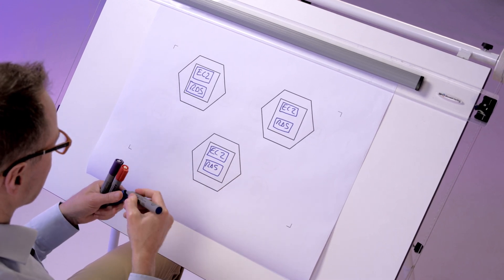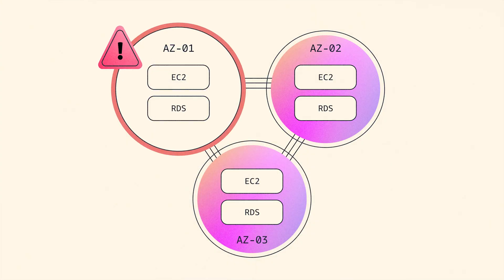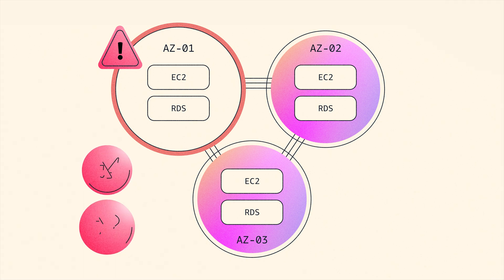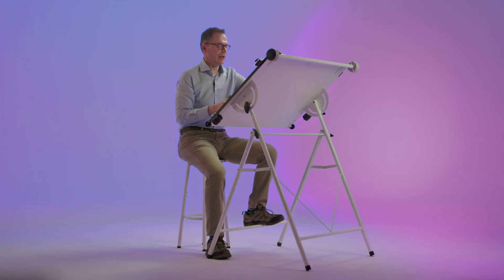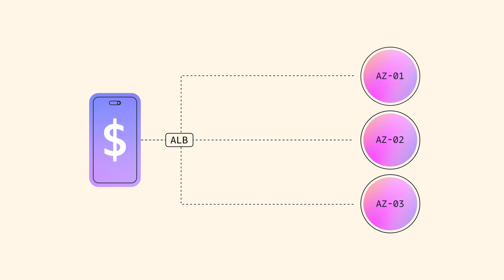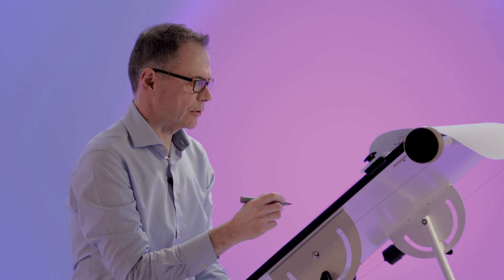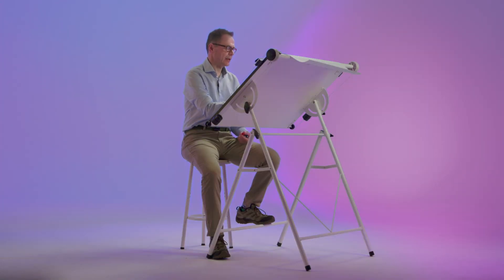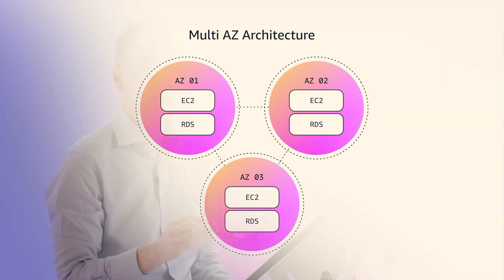Building Resilient Cloud Services (Part 4): Why multi–Availability Zone applications?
Join Amazon Web Services (AWS) Principal Technologist Rob Charlton as he demystifies how applications actually run on AWS, translating traditional on-premises architectures into resilient cloud deployments. This practical episode walks through the fundamentals of multi-AZ (Availability Zone) architecture and shows how infrastructure design of AWS naturally mitigates common risks.

Learn critical distinctions between different AWS services and their deployment models—from Amazon Elastic Compute Cloud (Amazon EC2) instances where you control placement across AZs, to regional services like Amazon Simple Storage Service (Amazon S3) where AWS manages resilience for you. Discover how these architectural choices directly impact your application's resilience and availability.

Key topics covered:
• Converting traditional applications to run on AWS
• Multi-AZ architecture principles and best practices
• How AWS load balancing enables seamless failover
• Understanding service deployment choices
• The nested model of AWS resilience (Global → Region → AZ → Service)

Whether you're in financial services, government, or any sector requiring highly available services, this series will show you how the global infrastructure, service design, and operational practices of AWS can create the foundation for your most critical workloads.

Why AWS?